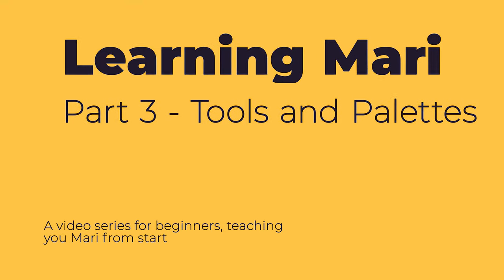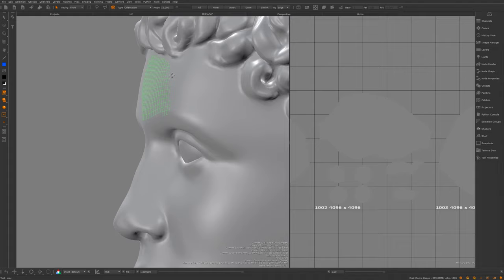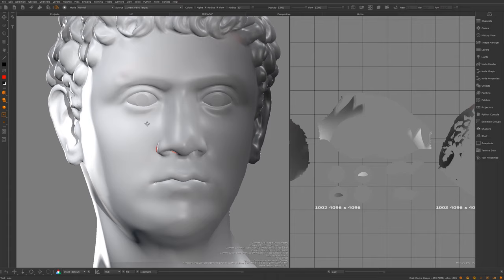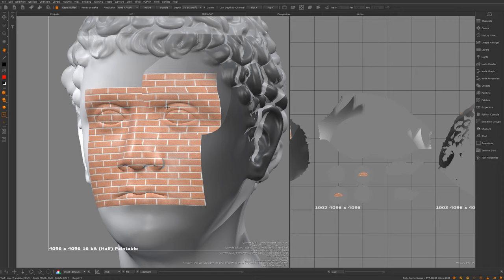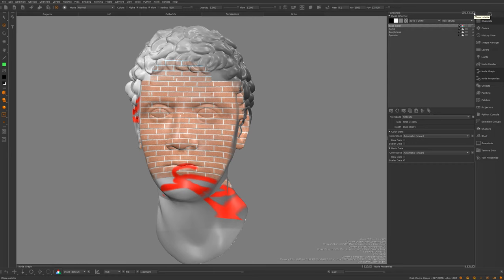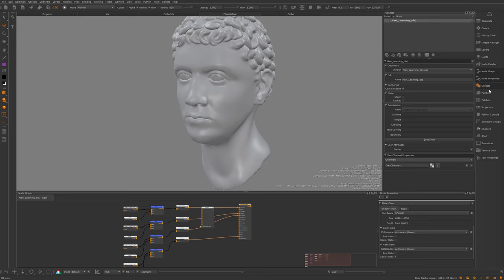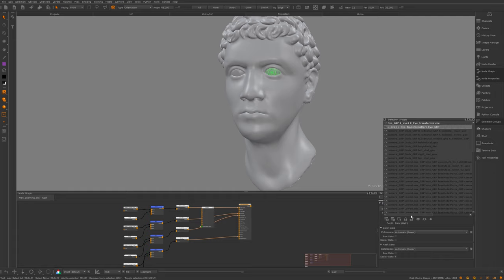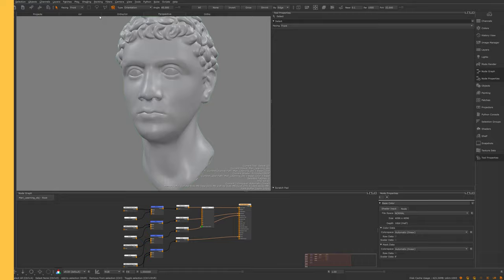Mari for Beginners - 03: Tools and the Palettes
In this third part we go through from start to finish, all the Tools and Palettes inside of Mari that you will need to learn for texturing in the software.

In this video tutorial series I am going to teach anyone with no experience how to use the industry standard texturing software: Mari.

00:00 Intro and Paint Buffer
00:57 Going through the Tools
12:08 Going through the Palettes